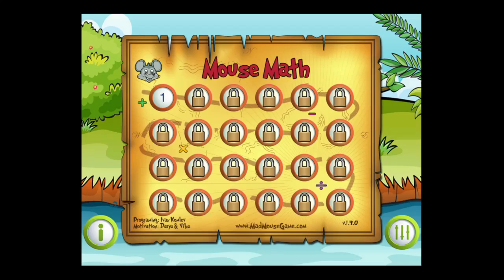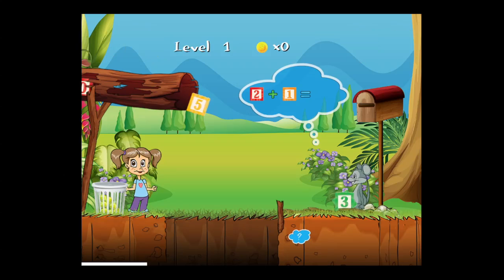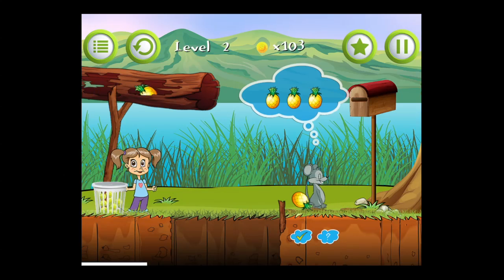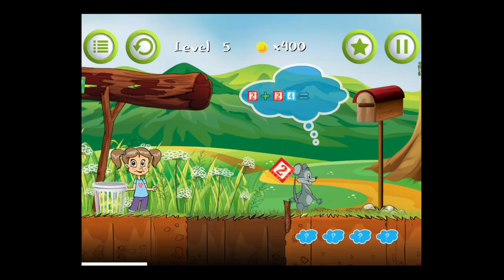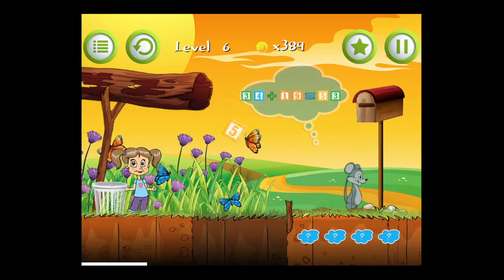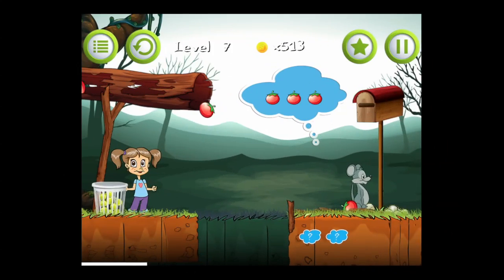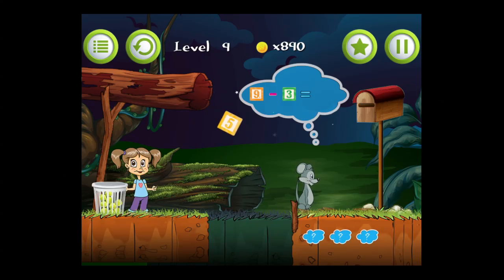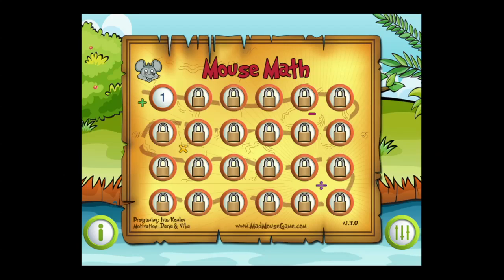Mouse Math iPad App Review - CrazyMikesapps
Mouse Math iPad App | Mouse Math iPad App Review

Mouse Math iPad App Review Summary:

Mouse Math is a fun "Edugame" for kids to learn elementary math. This app has a hungry mouse, a girl who throws tennis balls to help solve problems, and tilt to play problem solving fun.

Mouse Math iPad App Description:

iOS Universal

Our furry friend has run into some trouble. He needs your help to work out his maths problems and get his dinner. Can you find the solution and keep the Mouse happy?

Lend a hand; help the mouse get his lunch by solving his maths problems in many levels of counting fun, with the all new Mouse Math game. Match the correct numbers of fruit items falling from the log flume, to those the mouse has in his head.

This is the perfect game to teach young children counting skills, as they aim to keep the Mouse happy. They will also get to adventure around the world as they help the mouse with his maths problems, but they will have to be careful not to upset him by giving him the wrong item.

Features

-- Bright, innovative animation makes for a simple, entertaining interface and provides easy to follow action.

-- Travel to an exciting new location each level, with a new background from around the world to enjoy at every stage.

-- Use your devices tilt technology to make the correct number or fruit items fall where the mouse can reach it.

-- Alternatively tap the screen to throw a ball from the basket knocking the right item from the log flume towards the mouse's house, before it disappears into the canyon.

-- Children learn in an engaging, entertaining way simply by playing casually.

-- Upbeat music reinforces your child's learning making it clear when they have completed a task successfully.

The game uses your devices accelerometer technology, allowing you to tilt the correct number or food item in the direction of our hungry and often confused little friend. Match the number to complete the solution in his head, or feed his craving for various varieties of fruit.

All of this comes in an attractive, easy to use package, making for a simple but entertaining game experience giving your child an enjoyable, interactive learning experience.